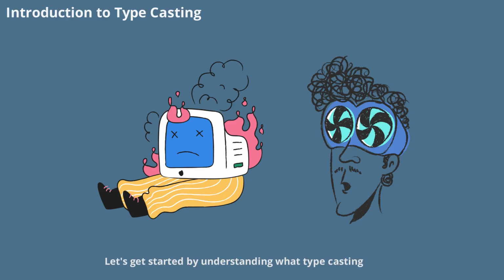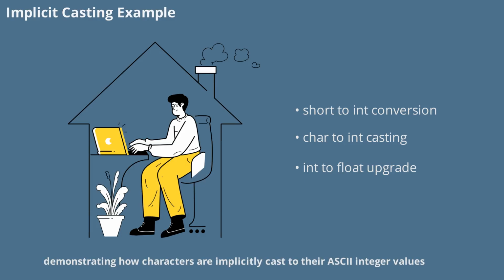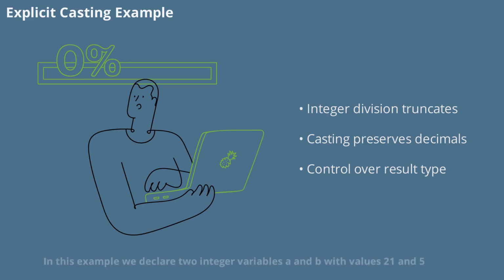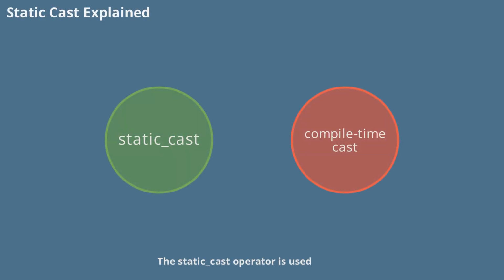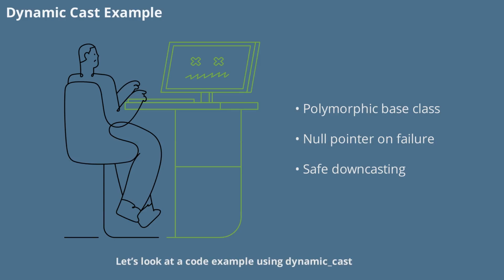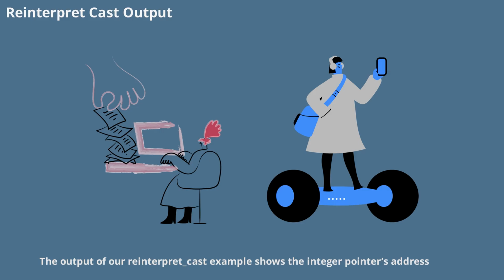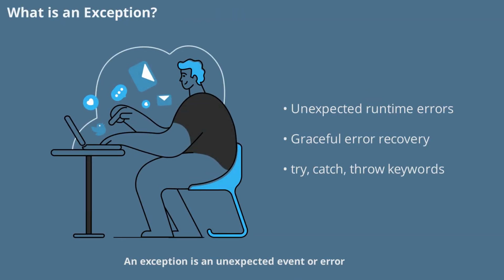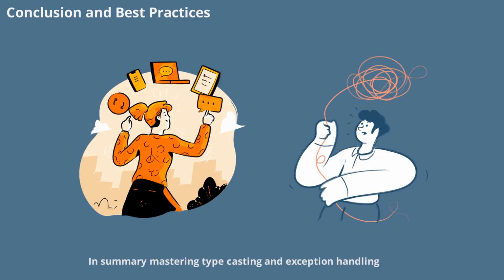A quick review on introduction to type casting. C++OOPs